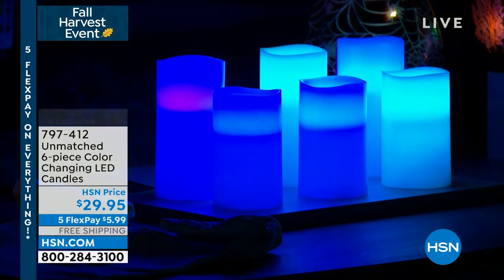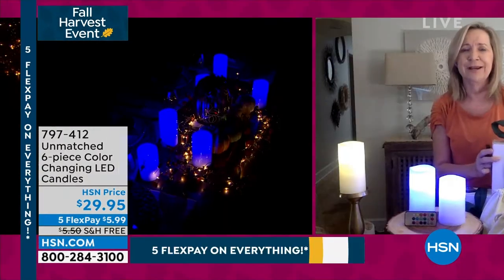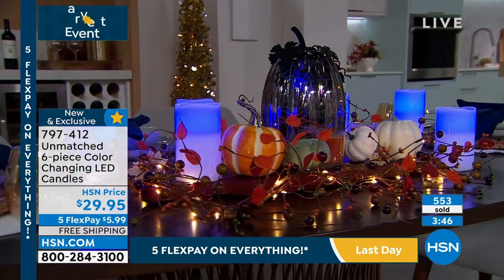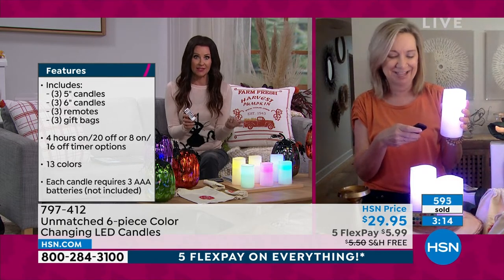Unmatched 6piece Color Changing LED Candles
This multipurpose nonscented white pillar candle set is ideal for any yearround decorative arrangement. The set of two features a 5 and 6inch pillar with batteryoperated color changing LEDS that provide a safe, beautiful glow like traditional candlelight. The remote allows you to set the pillars to multicolor mode or a specific color to add a special touch to any decor. Create the perfect ambiance for your home, parties weddings and much more.

    (3) Color changing remotes

    (3) CR2025 batteries (one for each remote) installed

    3 Gift bags

    Each candle requires 3 AAA batteries (not included)